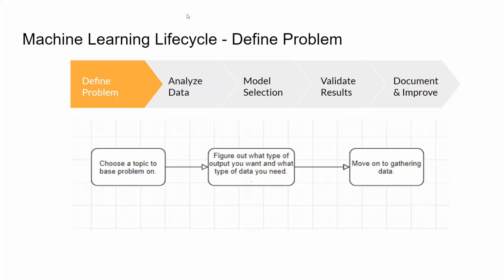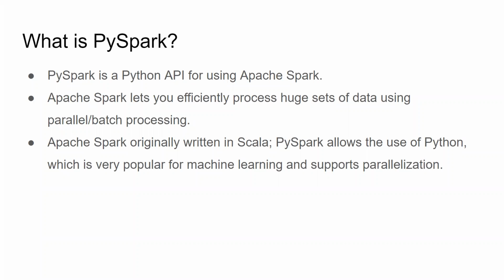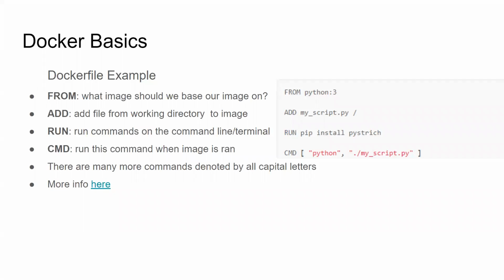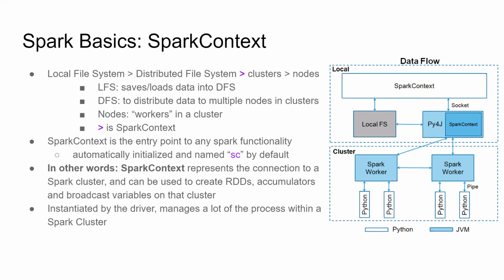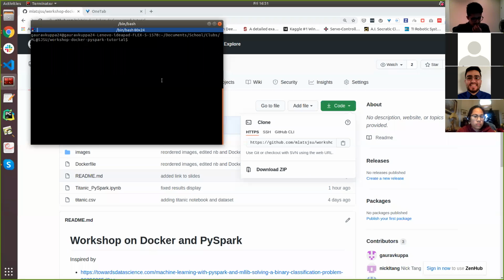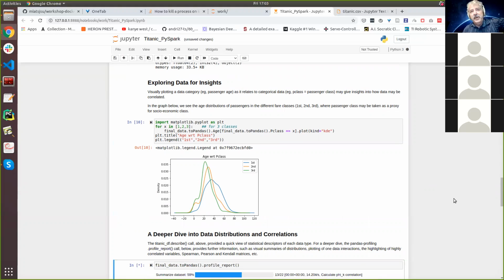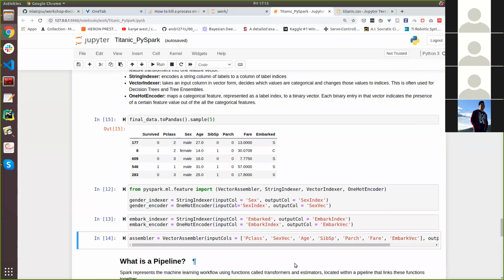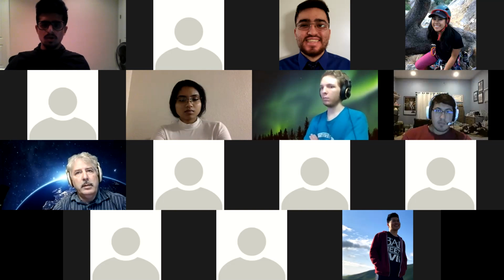Traditional Machine Learning Workshop: Using PySpark & Docker for Quick Projects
This workshop teaches how to integrate the use of Docker and PySpark into your machine learning workflow to quickly make machine learning projects.